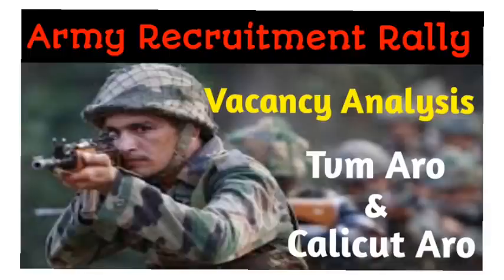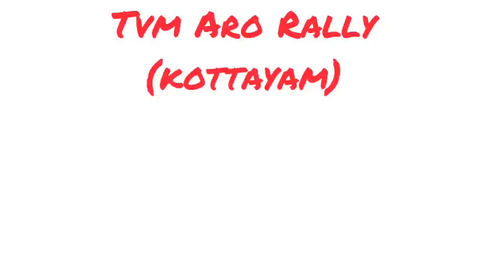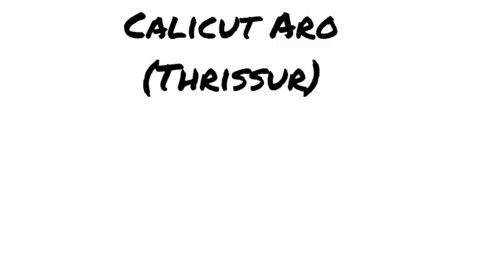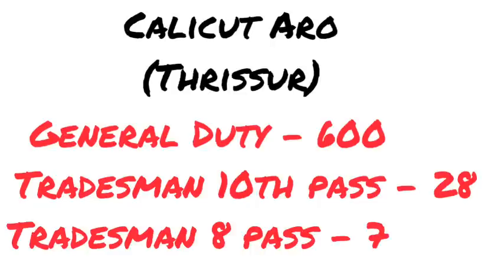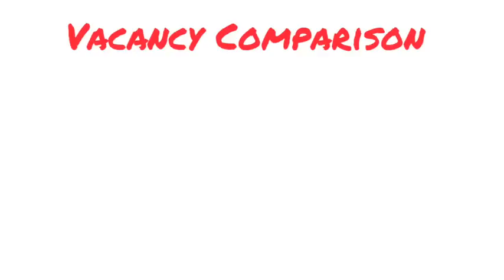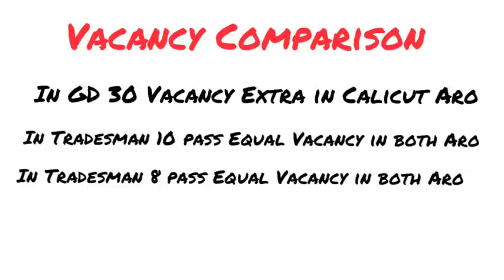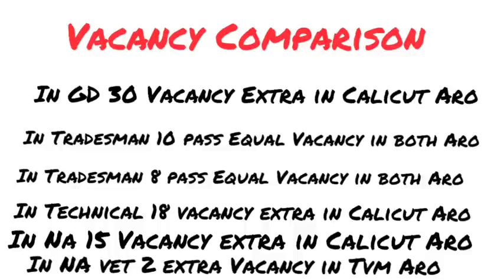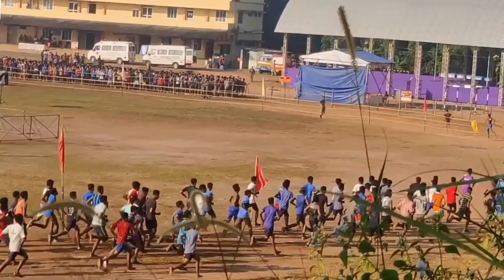Army Recruitment Rally Vacancy|Tvm Aro and Calicut Aro|Full Details|Defence Jobs Malayalam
Army Written Exam Best Text Books link

2. General duty and Tradesman 8th and 10th Book

Navy Exam text books

SSR Examination textbook

Airforce  Exam Text book links

Group X Trade Text Book

Group Y Trade Textbook

Group X and Y textbook

NDA Exam Books

1.NDA & NA Sets of books :-
2. 10 Practice Sets NDA :-
3. NDA / NA Solved Paper Chapterwise & Sectionwise

4.NDA/ NA 14 years Mathematics Topic-wise Solved
Papers

5.NDA/ NA 14 years English & General Knowledge Topic-
wise Solved Papers

CDS Exam Books

1.CDS (Combined Defence Services Examination)
Solved Papers

2.CDS 14 Years Mathematics, English & General
Knowledge Topic-wise Solved Papers

3.CDS Combined Defence Service Entrance
Examination

4.CDS Solved Paper Chapterwise & Sectionwise
5.CDS (OTA) : Combined Defence Services Entrance
Examination Paperback

SSC sub inspector exam Guide

SSB Interview Guide